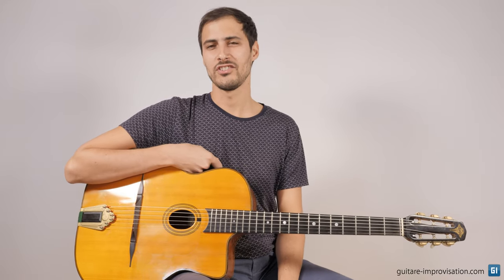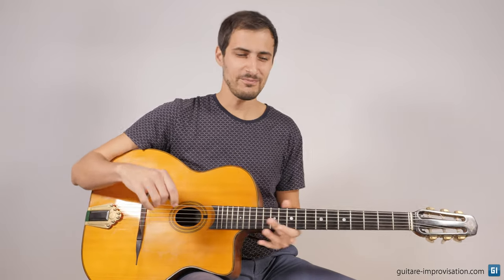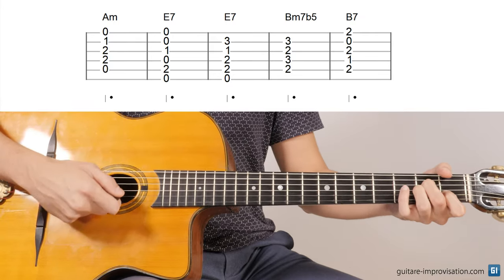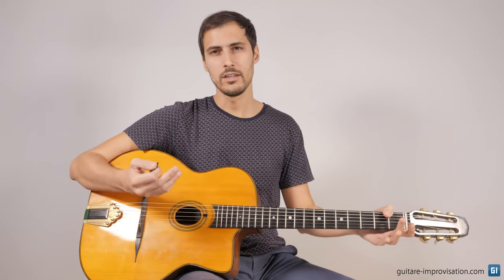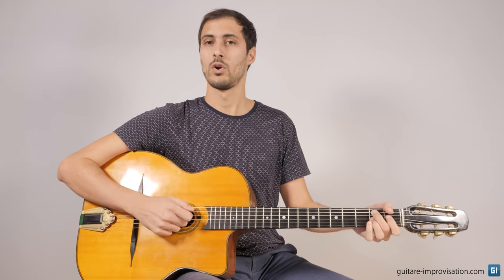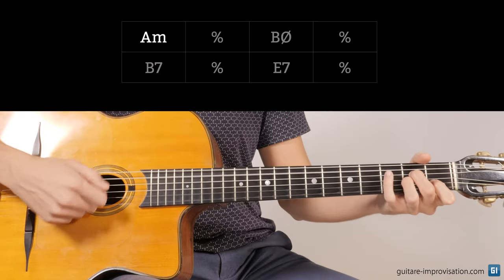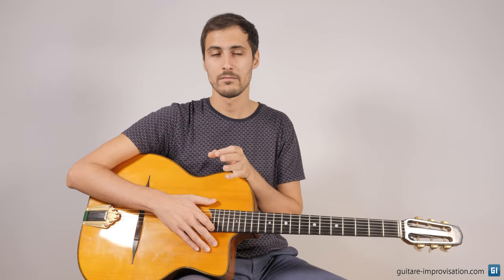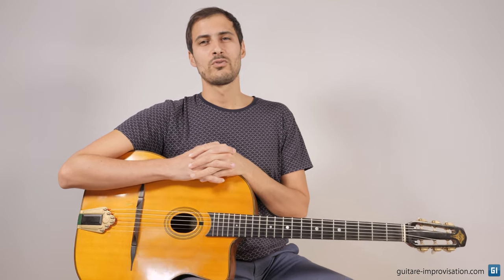How to create an intro for a waltz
Is there something more elegant than a waltz ? Yes there is : a waltz with an intro. In this video I'll show you many tips that will help you playing beautiful intros, and once you'll be familiar with these notions you'll even be able to improvise intros.

Playing waltzes is pretty common among gypsy jazz players, and it's a great way of improving your playing and especially your technique. Here is my version of "La Partida"

If you love waltzes like I do, I strongly advise you to check my album

0:00 Introduction
0:53 Pick the right tempo !
1:30 Pick some chords
2:48 Vary the basses
4:17 Let the chords ring
5:27 8 bars intro
6:36 Better intros
8:05 Ending variations
8:53 Conclusion
9:41 Thank you Patreons !